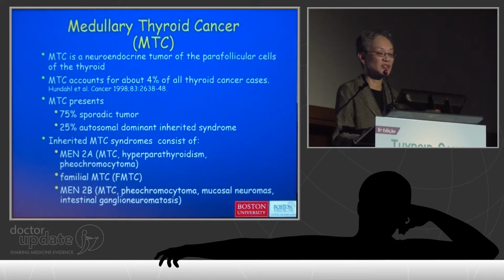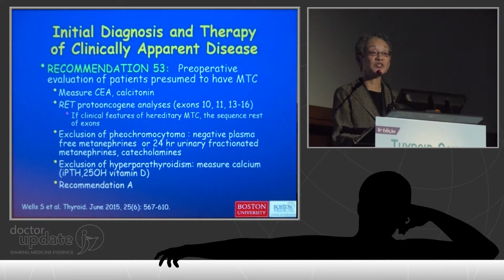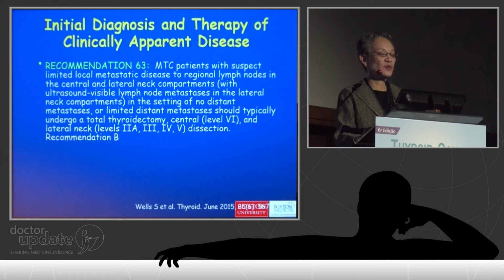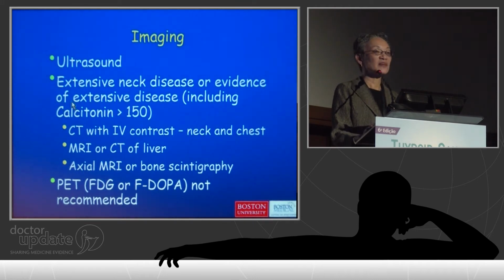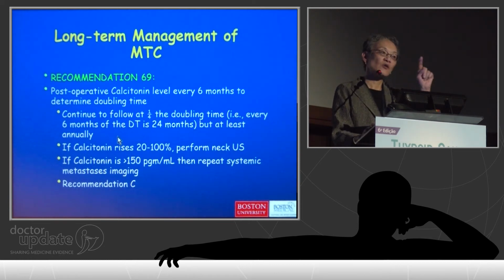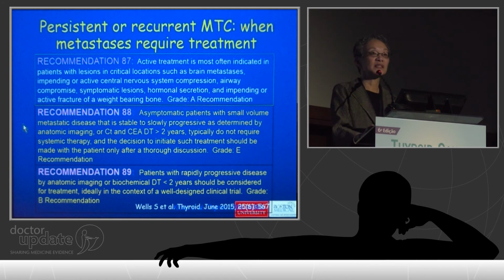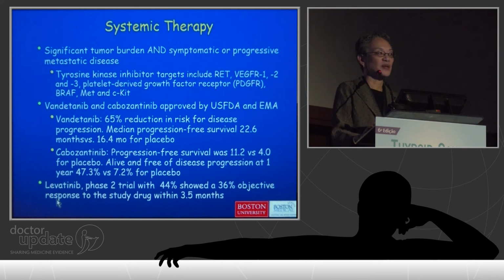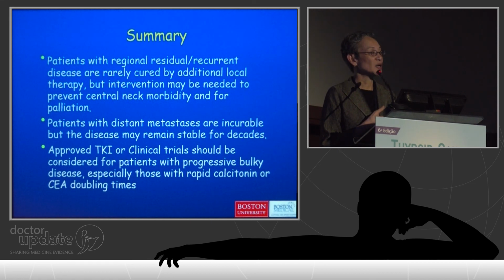Medullary Thyroid Cancer (MTC) 2015 Update os ATA Guideline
@2016 6th Cancer Thyroid International Meeting
Stephanie L. Lee, M.D., Ph.D.